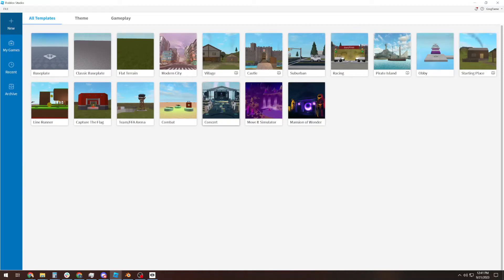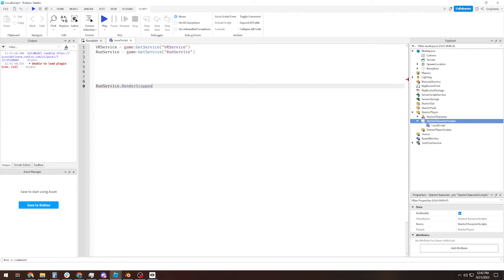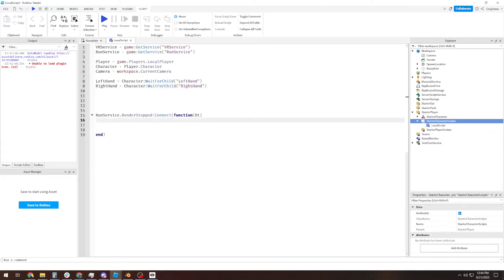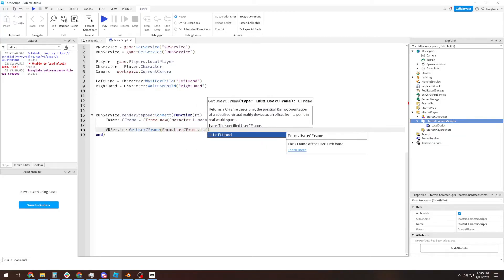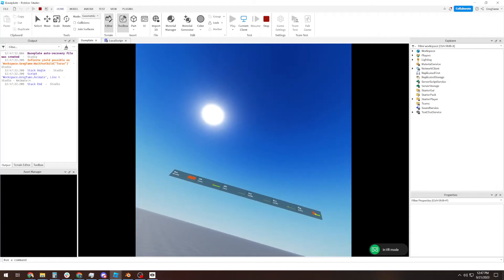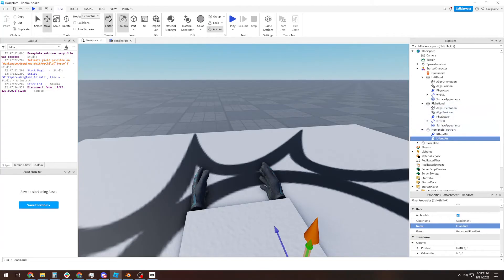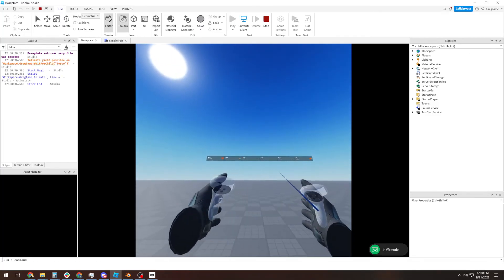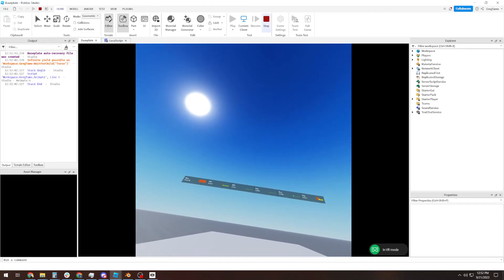ROBLOX VR TUTORIAL: Step 1, Hand Tracking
Finally getting around to making a tutorial for getting started in Roblox VR.
The methods here aren't exactly the best when it comes to "good practice" but we're here to get started and get our hands on things.